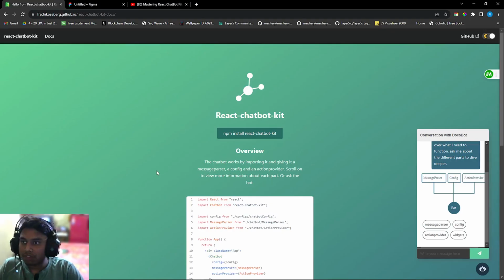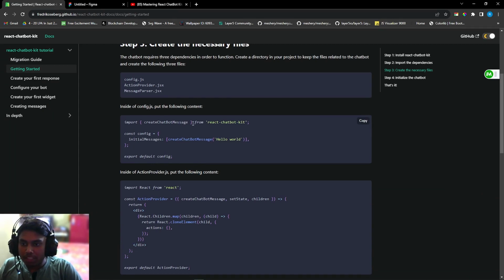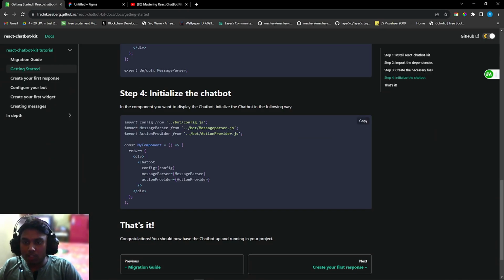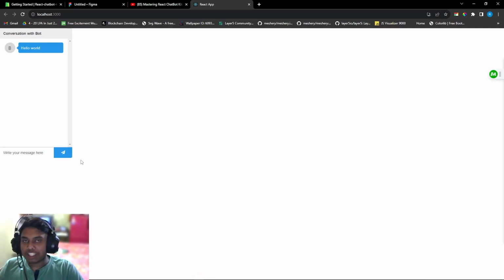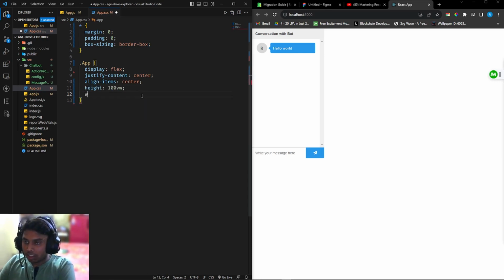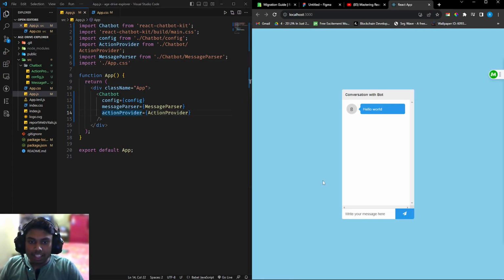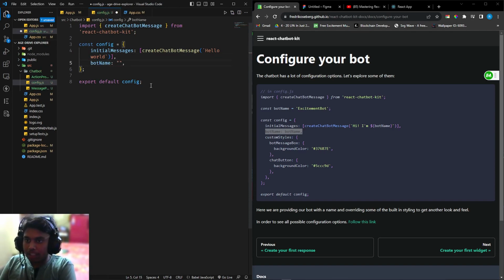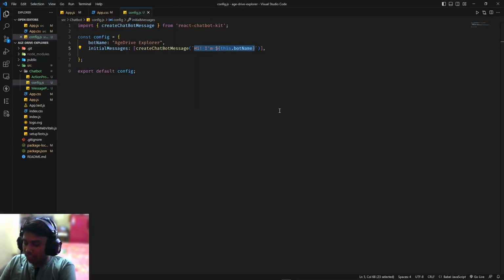Building ChatBot with React-Chatbot-Kit 2023: Installation | Learn react-chatbot-kit from Scratch